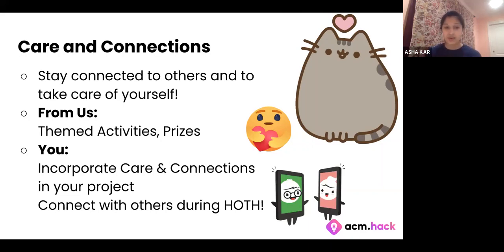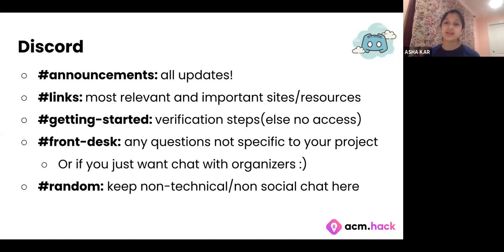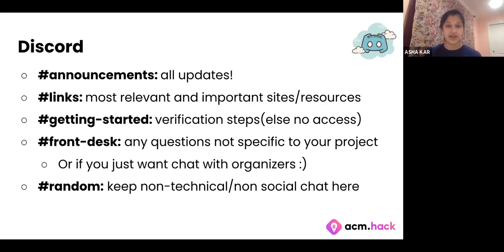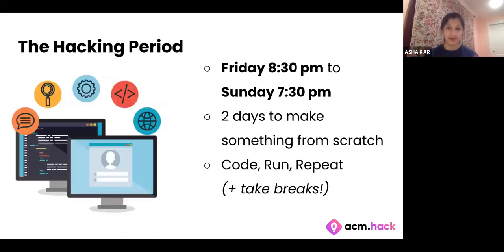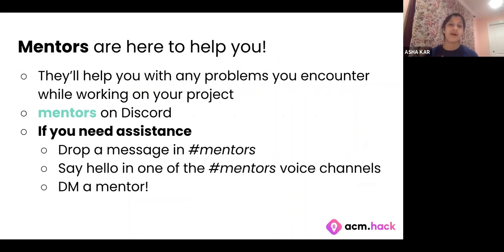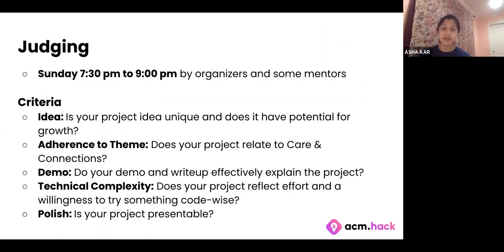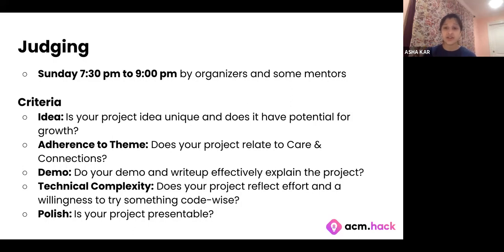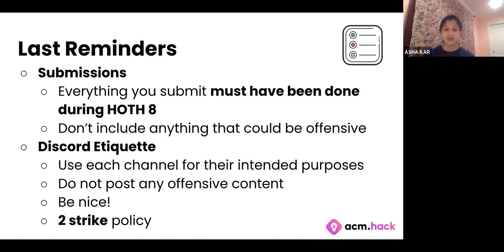ACM Hack | HOTH 8: Opening Ceremony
Welcome HOTH 8! This year, our competition theme will be: ❤️Care and Connections ❤️. During the hackathon, you’ll have the opportunity to learn from workshops ✨, participate in fun social activities 😊, and collaborate on a project to win amazing 🤩 prizes! We can't wait to see what you build this weekend!